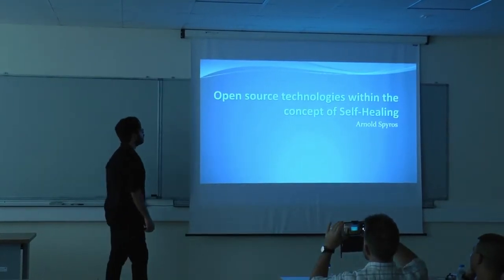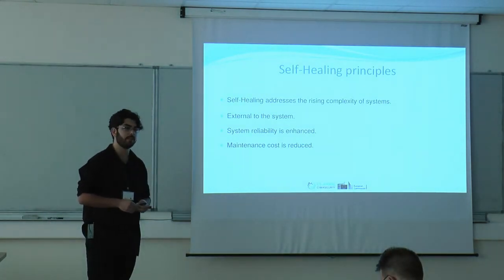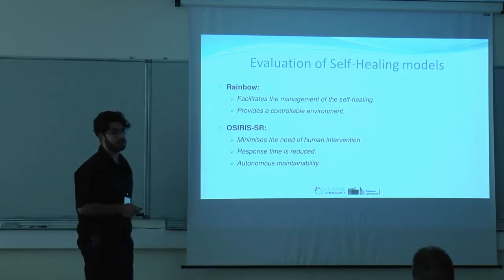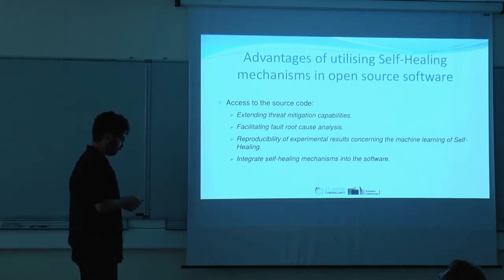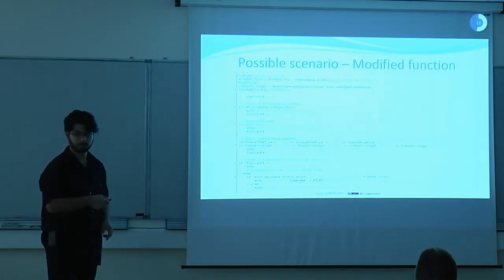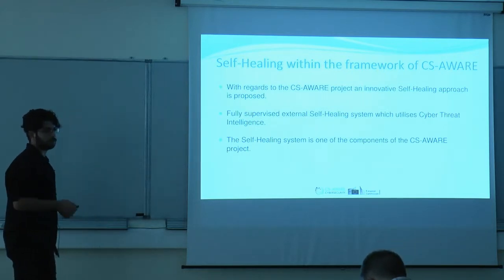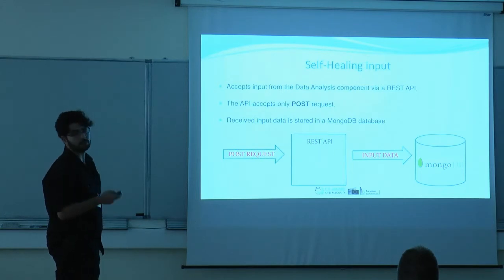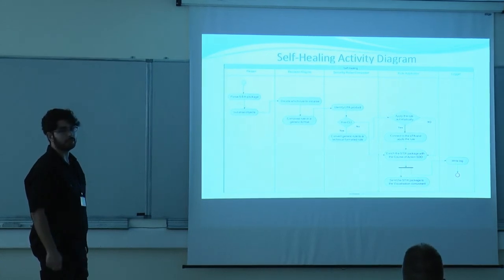Open source technologies within the concept of Self-Healing systems - Arnold Spyros - FOSSCOMM 2018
FOSSCOMM 2018 @Heraklion, Crete